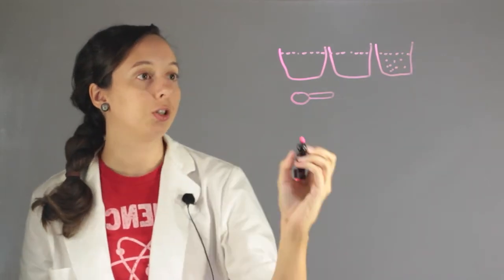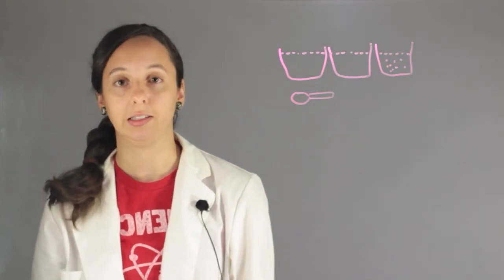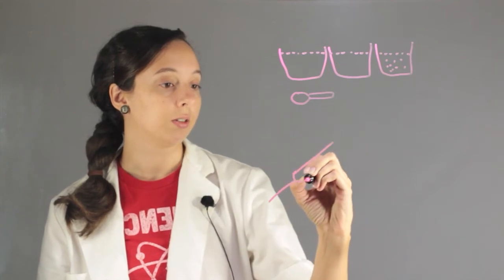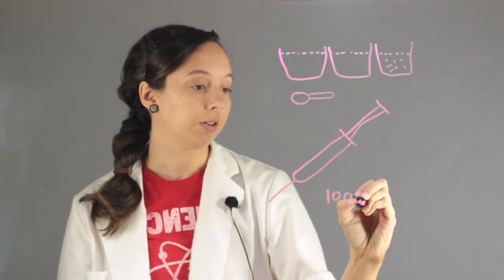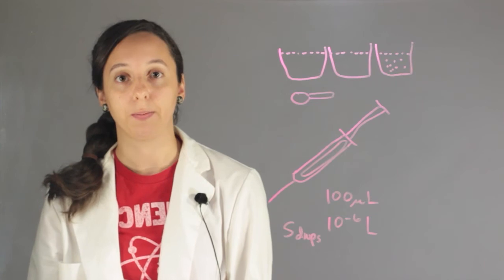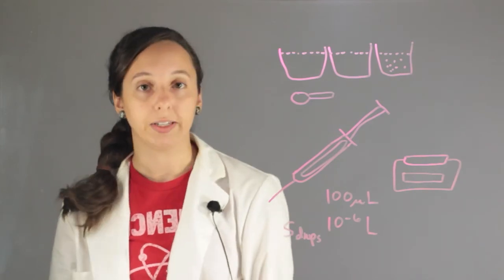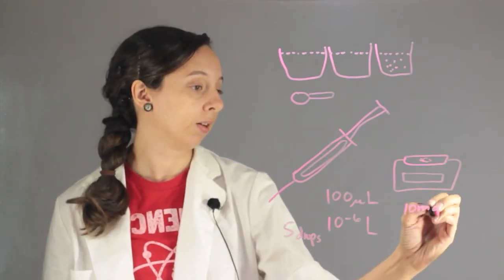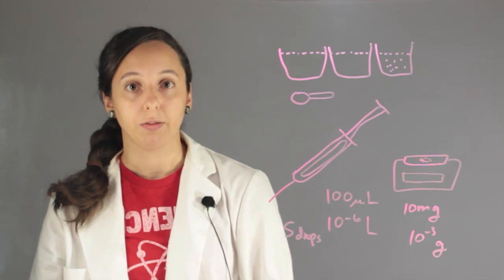Importance of Measurements in Chemistry : Chemistry Lessons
The importance of measurements in chemistry really changes your reaction to the scale of something. Find out about the importance of measurements in chemistry with help from an experienced chemistry professional in this free video clip.